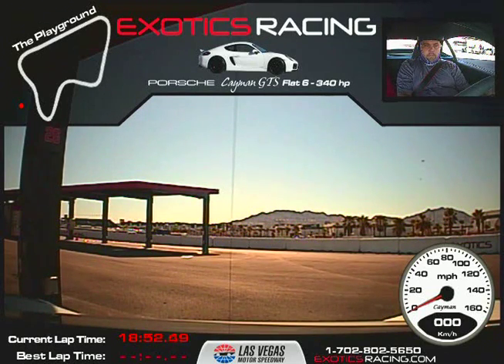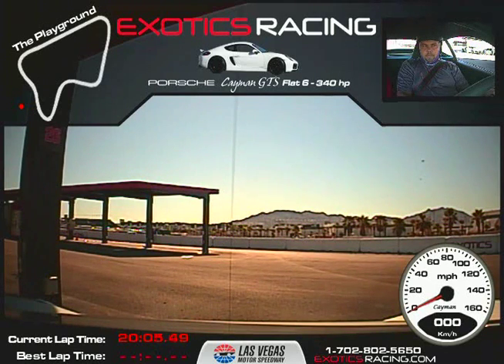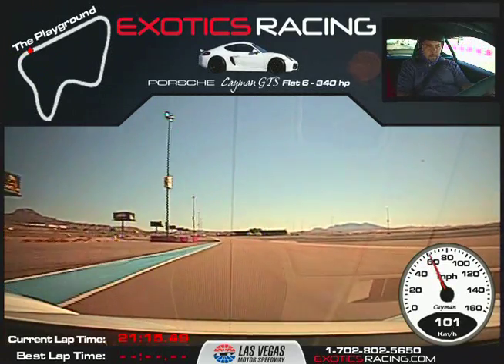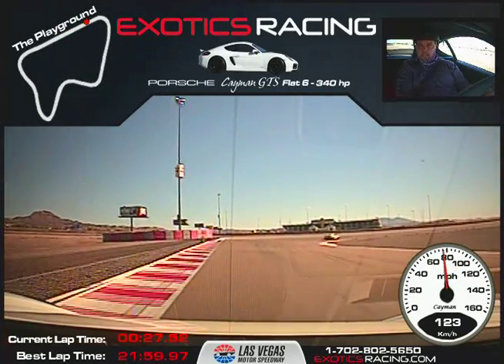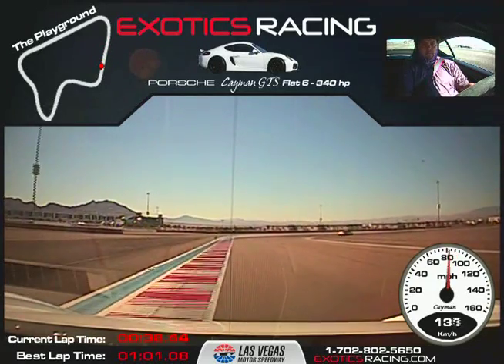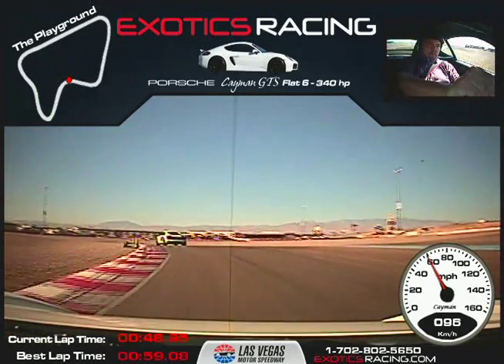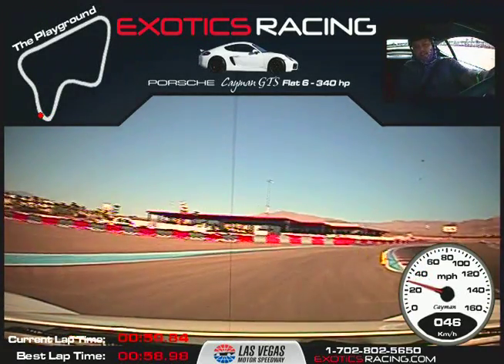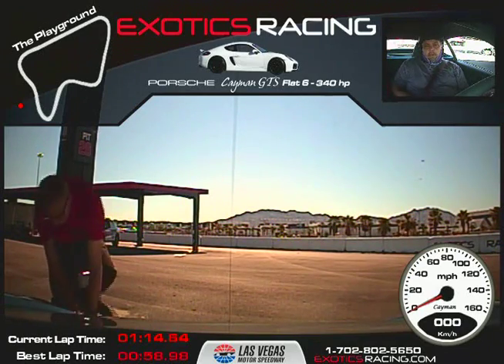Cayman GTS @ LVMS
Playground @LVMA